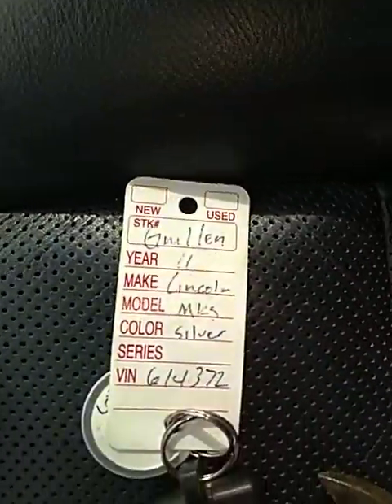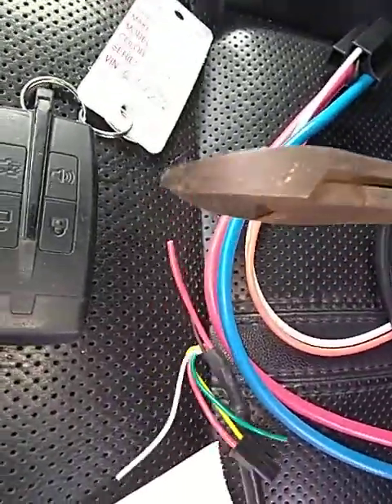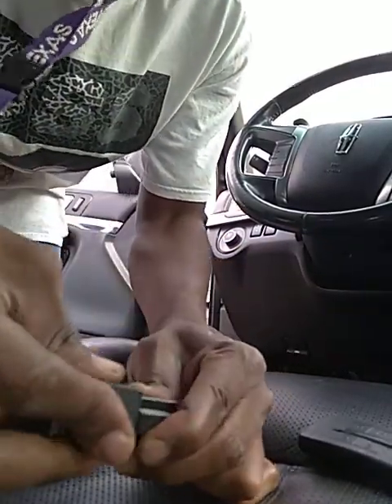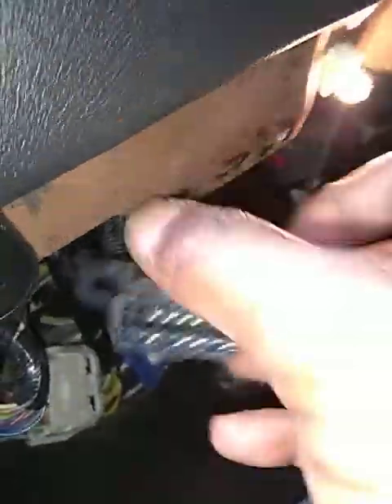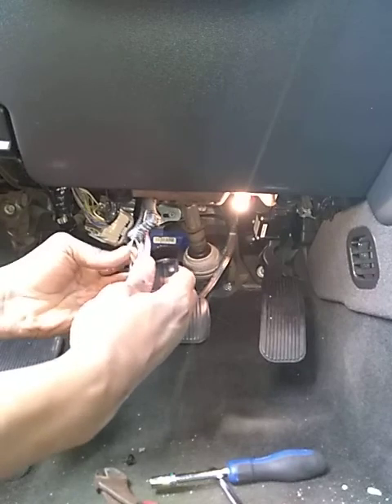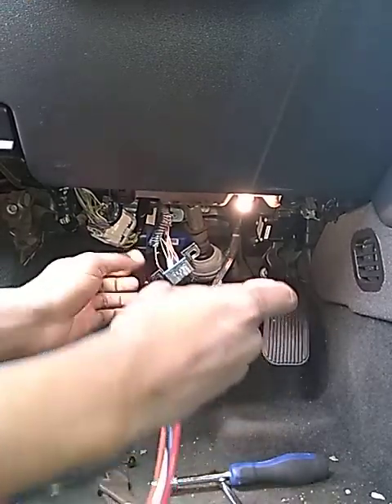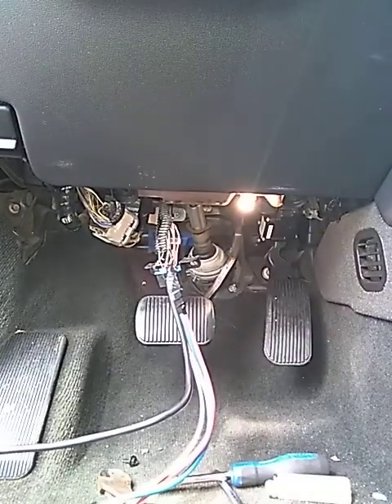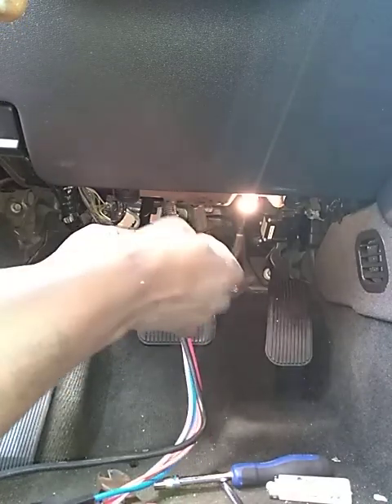How to install GPS on 2011 Lincoln MLK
Easy Install